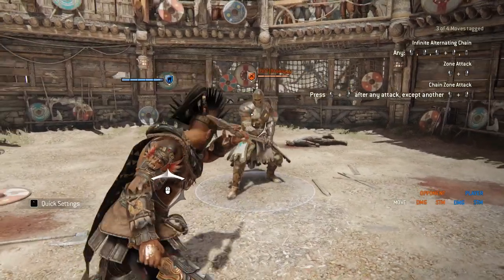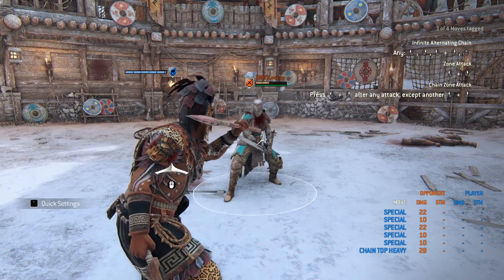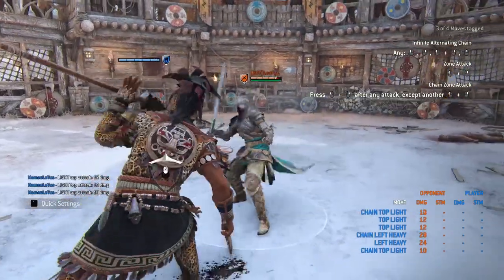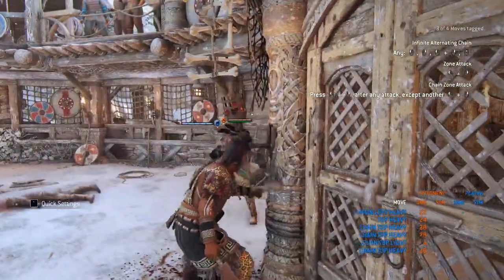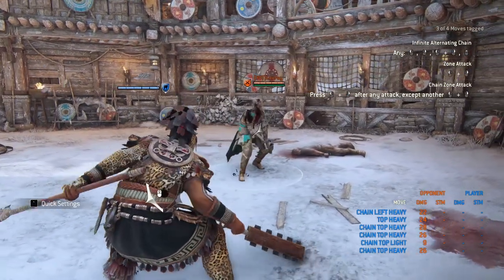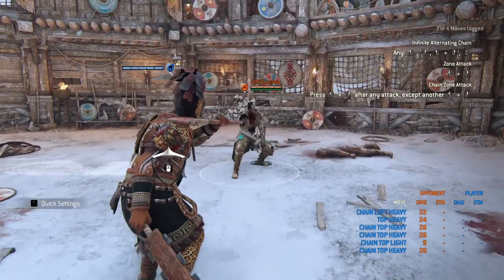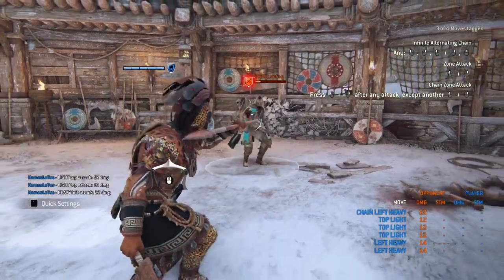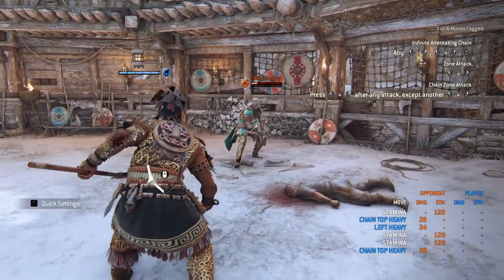This Is How You Ocelotl (Guide For Noobs) [For Honor]